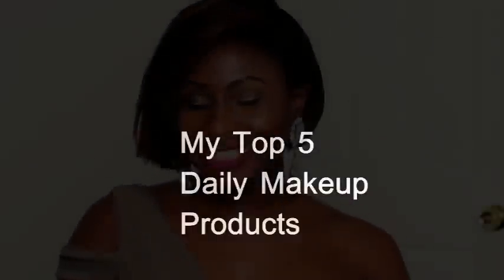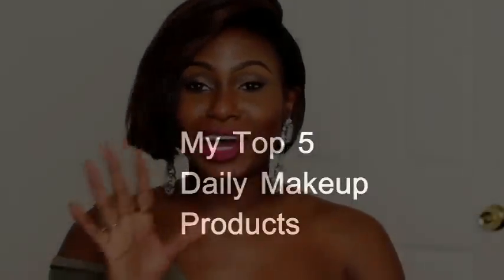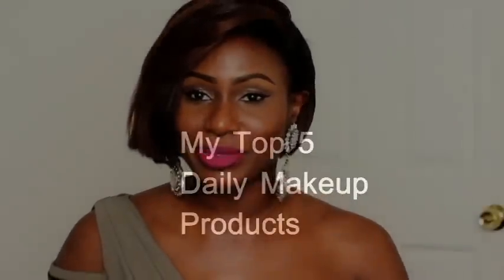My Top 5 Daily Makeup Products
Products:
1. Clinique Stay Matte Foundation
2. The original beauty blender
3. Sephora Liquid Eyeliner
4. Mac Eyebrow pencil in "Spiked
5. BH cosmetics stippling brush